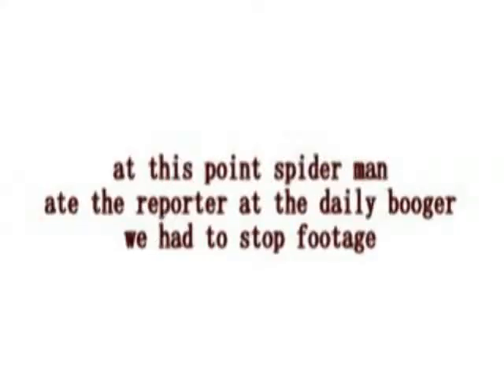confuzion interviews spidermans toby mcguire talks about eating people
i caught with this sicko toby mcguire at the daily booger and he rants on about eating people and other misc shit.

he also likes my shirt!

by the way doesnt he look like jeffrey dahlmer?